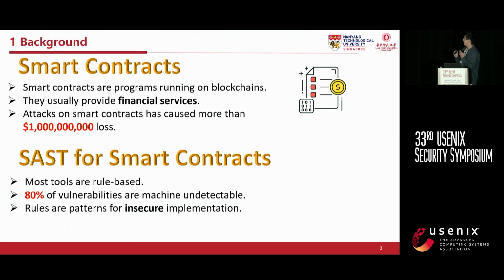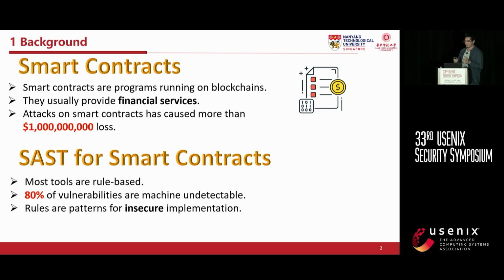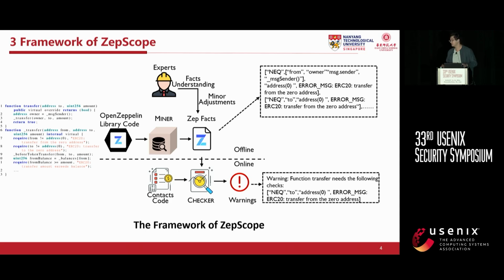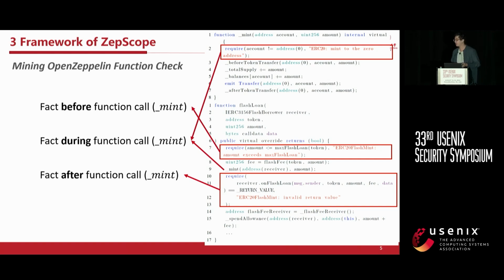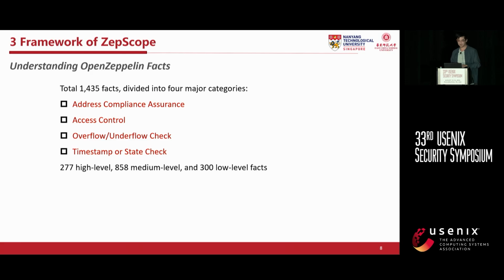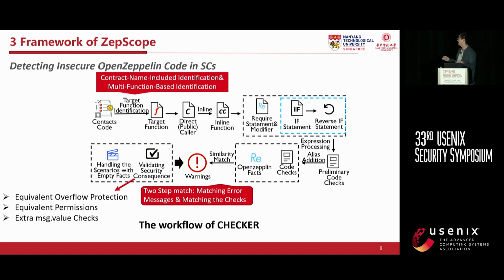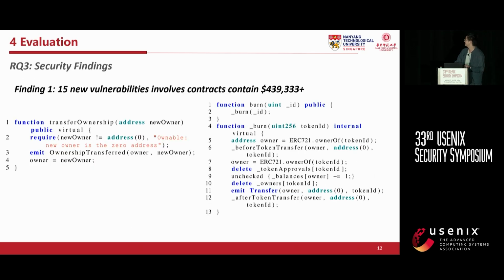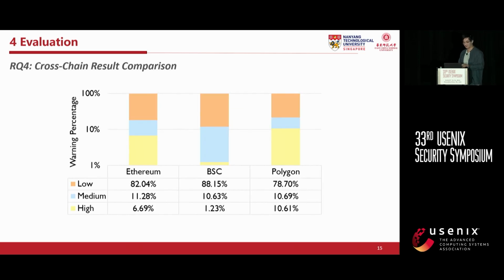USENIX Security '24 - Using My Functions Should Follow My Checks: Understanding and Detecting...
Using My Functions Should Follow My Checks: Understanding and Detecting Insecure OpenZeppelin Code in Smart Contracts

Han Liu, East China Normal University, Shanghai Key Laboratory of Trustworthy Computing; Daoyuan Wu, The Hong Kong University of Science and Technology; Yuqiang Sun, Nanyang Technological University; Haijun Wang, Xi'an Jiaotong University; Kaixuan Li, East China Normal University, Shanghai Key Laboratory of Trustworthy Computing; Yang Liu, Nanyang Technological University; Yixiang Chen, East China Normal University, Shanghai Key Laboratory of Trustworthy Computing

OpenZeppelin is a popular framework for building smart contracts. It provides common libraries (e.g., SafeMath), implementations of Ethereum standards (e.g., ERC20), and reusable components for access control and upgradability. However, unlike traditional software libraries, which are typically imported as static linking libraries or dynamic loading libraries, OpenZeppelin is utilized by Solidity contracts in the form of source code. As a result, developers often make custom modifications to their copies of OpenZeppelin code, which may lead to unintended security consequences.

In this paper, we conduct the first systematic study on the security of OpenZeppelin code used in real-world contracts. Specifically, we focus on the security checks in the official OpenZeppelin library and examine whether they are faithfully enforced in the relevant OpenZeppelin functions of real contracts. To this end, we propose a novel tool named ZepScope that comprises two components: MINER and CHECKER. First, MINER analyzes the official OpenZeppelin functions to extract the facts of explicit checks (i.e., the checks defined within the functions) and implicit checks (i.e., the conditions of calling the functions). Second, based on the facts extracted by MINER, CHECKER examines real contracts to identify their OpenZeppelin functions, match their checks with those in the facts, and validate the consequences for those inconsistent checks. By overcoming multiple challenges in developing ZepScope, we obtain not only the first taxonomy of OpenZeppelin checks but also the comprehensive results of checking the top 35,882 contracts from three mainstream blockchains.